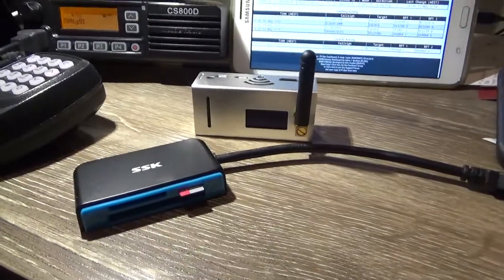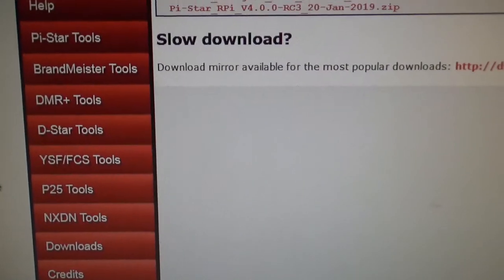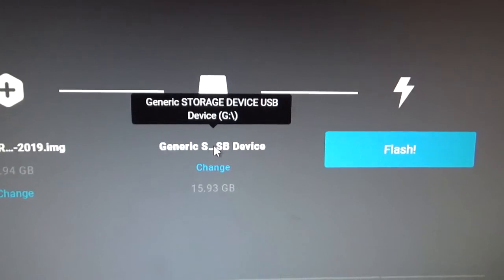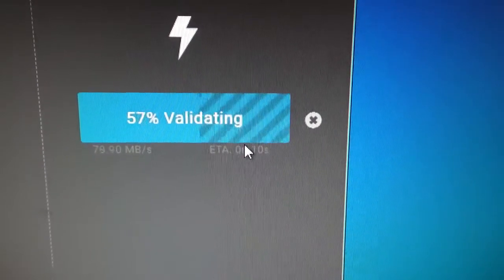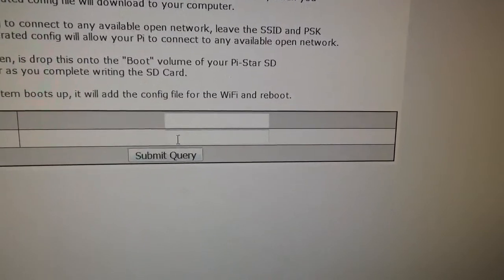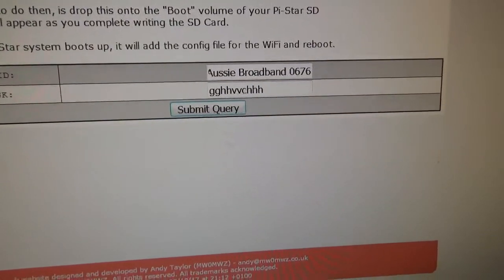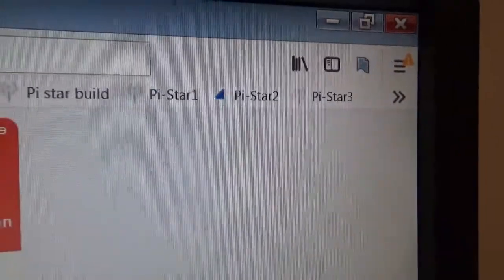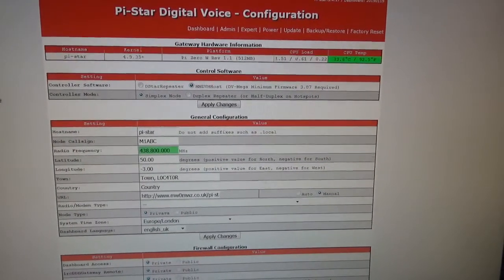How To Image Pi-Star to an SD Card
Step by step instructions to image Pi-Star to your SD card including placing your Wi-Fi SSID and password onto the card.
Australia and New Zealand amateurs can buy fully built hotspots